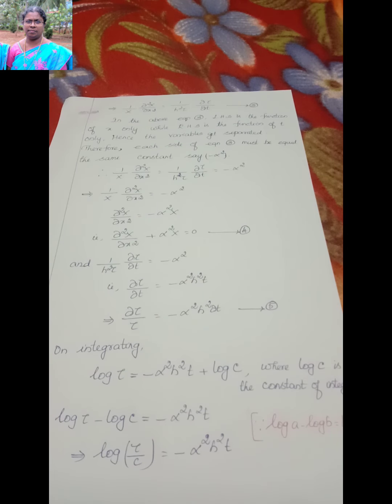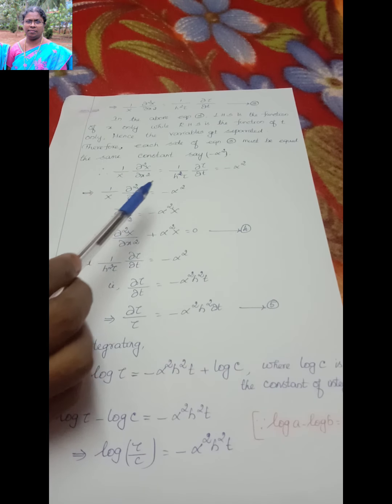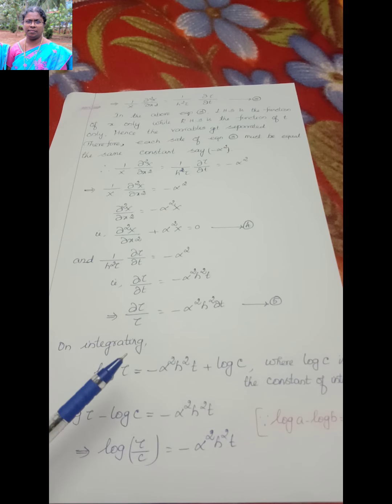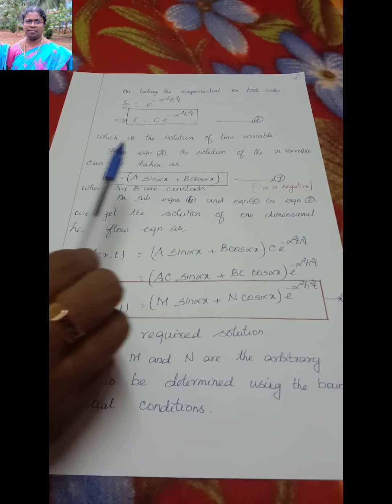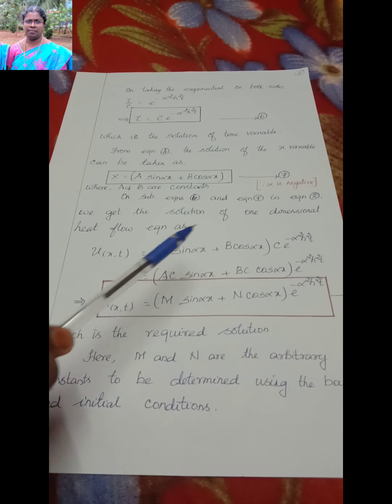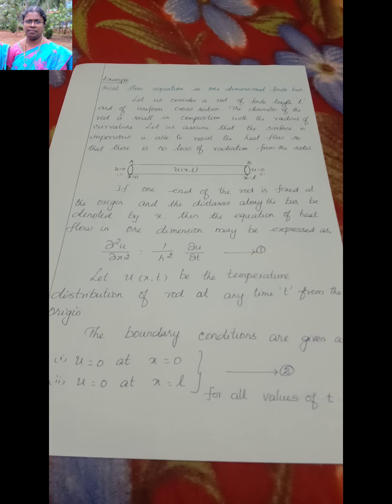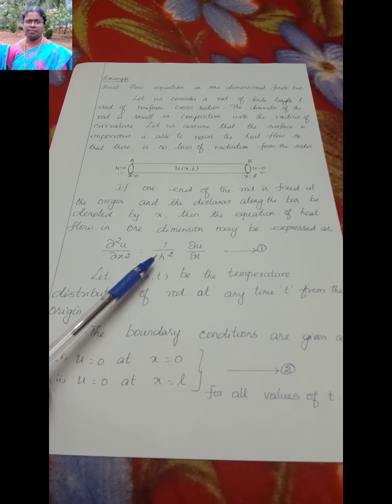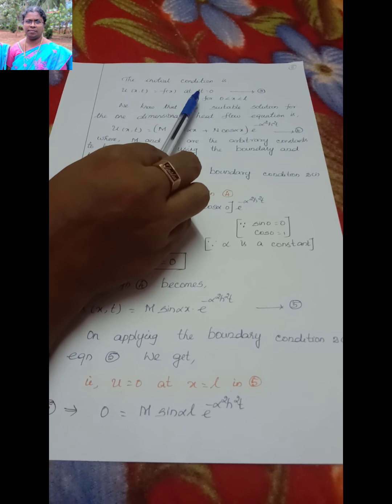One dimensional heat flow equation - solution and example